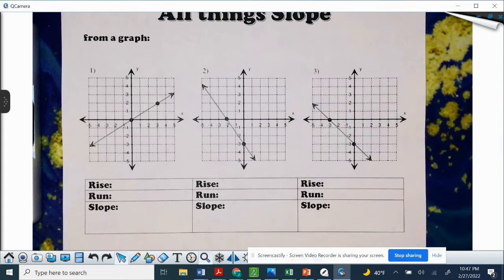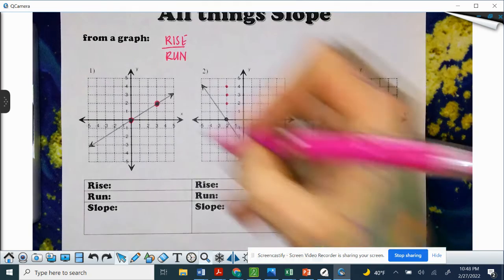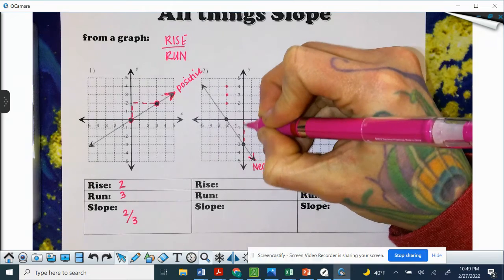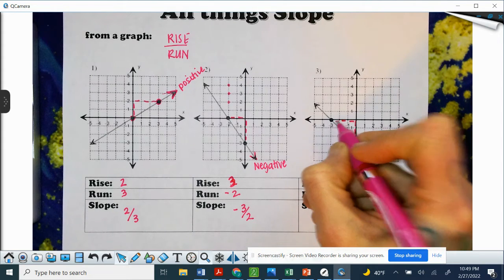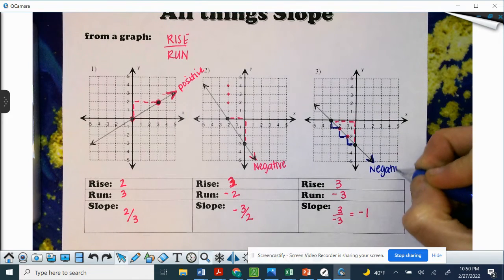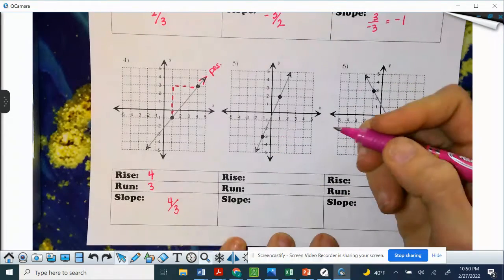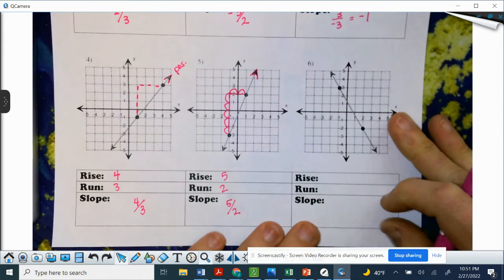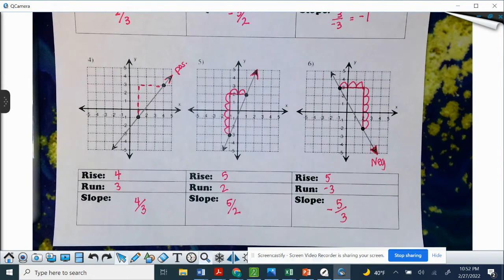M1 - Slope from a Graph